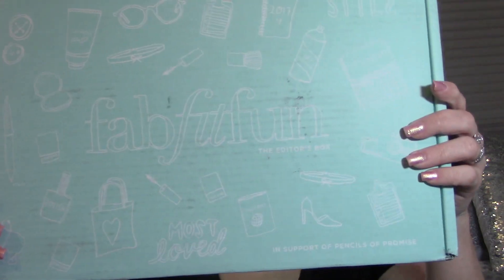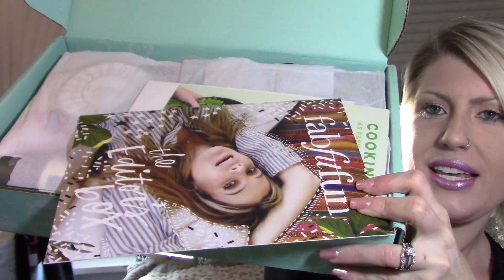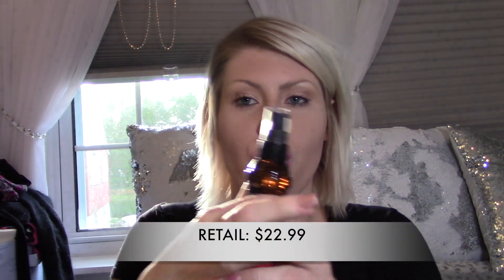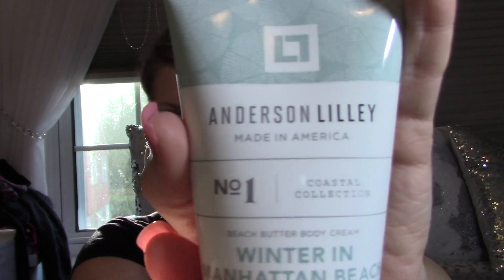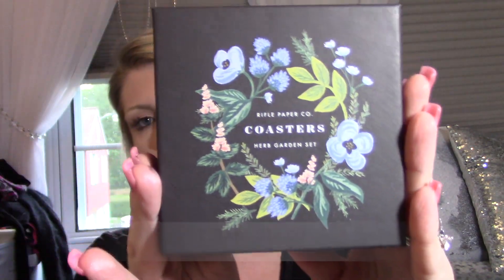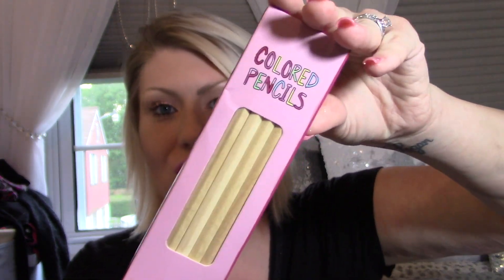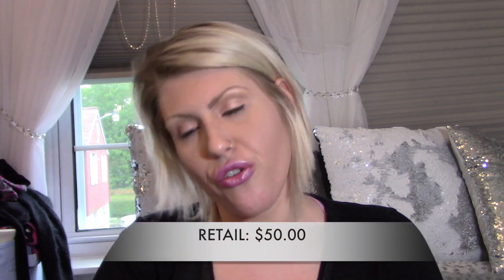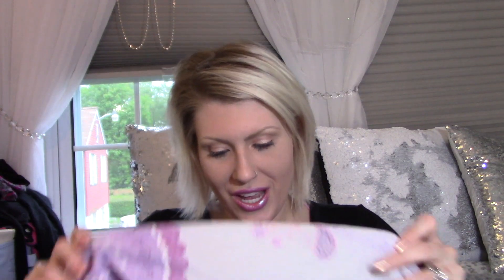FabFitFun Box! My FIRST FFF unboxing!!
First FabFitFun Box Unboxing!!  ((Watch in 1080p for best quality))

Join me as I unbox my first every "FabFitfun" box!  VVVVVV

Save on the Summer boxes witch are being prepared as we speak!! USE:

* FabFitFun: Get $10 off your Spring Fabfitfun box by using code "FLOWERS10"

Click that little bell to be notified when I upload!!

All my opinions are always my own and no one else's!!

                                                                                              xoxo -L